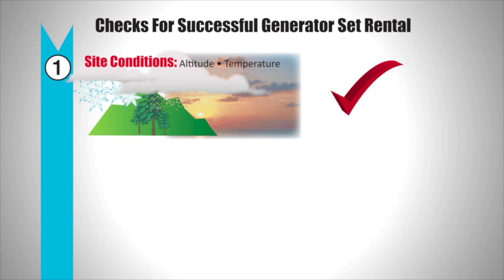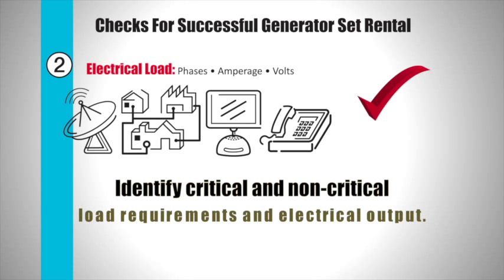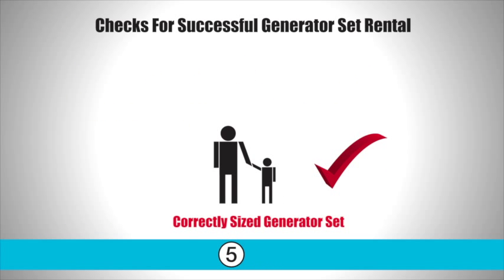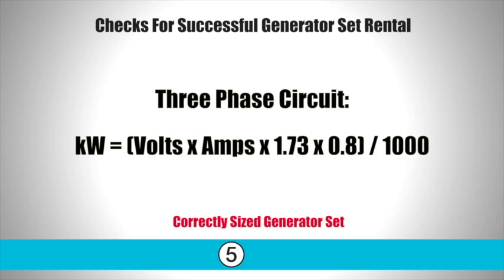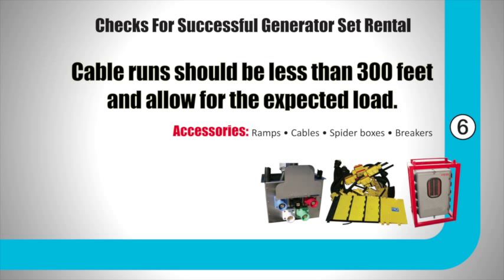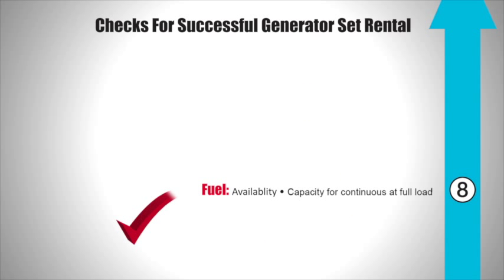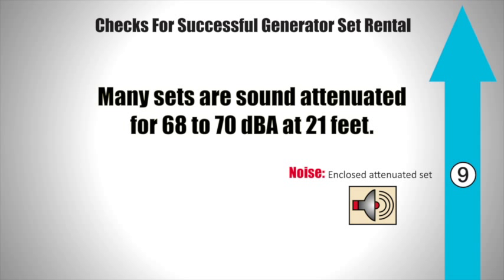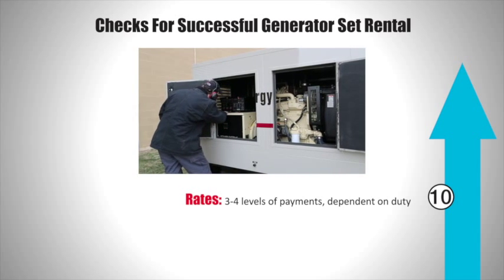Selecting a Rental Generator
North American Site Services discusses how to select a rental generator.